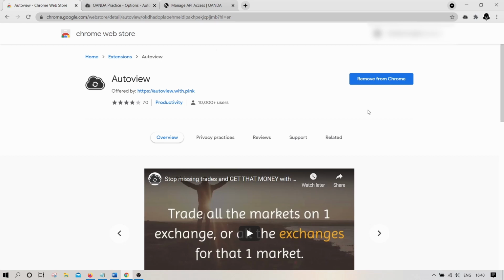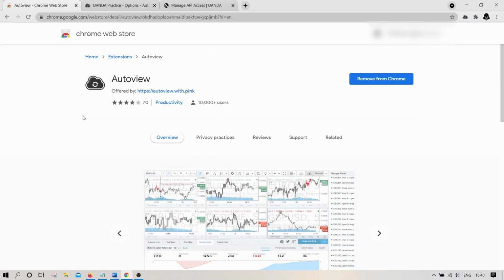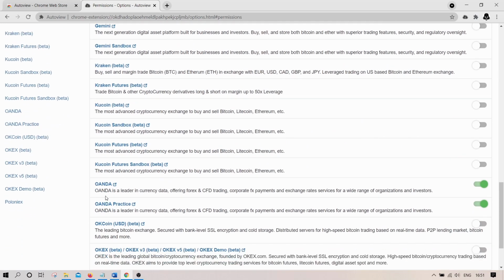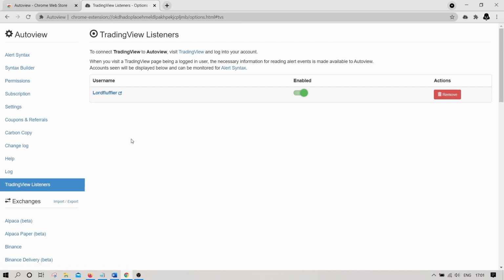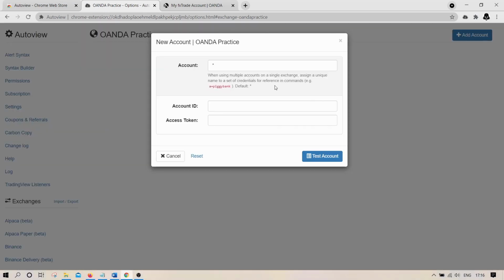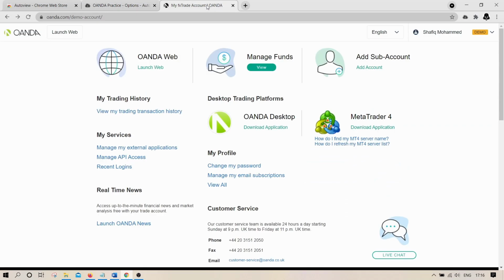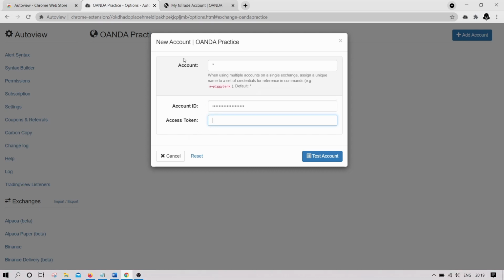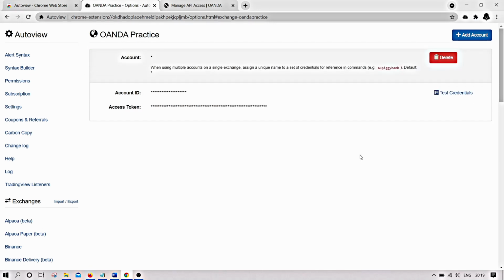How to Trade Any TradingView Strategies Automatically in Under 3 Minutes | Forex & Crypto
A quick tutorial on how to connect your tradingview account to a broker to automatically trade tradingview strategies.

trading tips
trading course
rsi
macd
moving averages
oscillator
trend
trading
investing
forex
forex trading
online broker
relative strength indicator
trading education
rsi indicator
rsi explained
rsi strategy
rsi trading
how to trade with rsi
rsi tutorial
rsi settings
rsi secrets
day trading rsi
how to read rsi
learn to trade
rsi for beginners
macd indicator
macd indicator tutorial
macd analysis
macd trading
options trading
candlestick charts